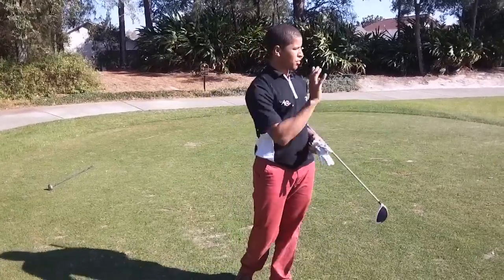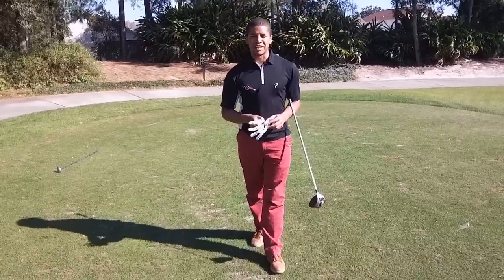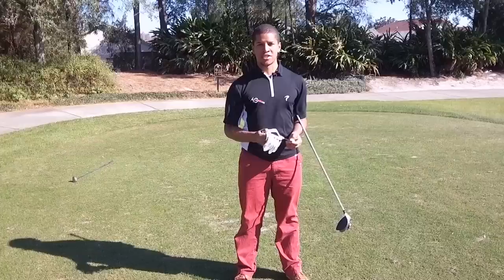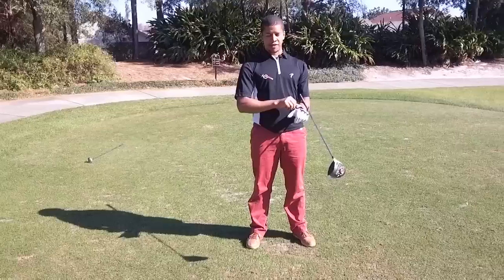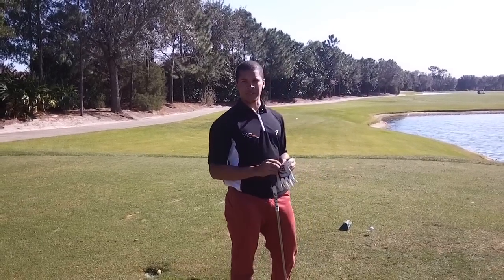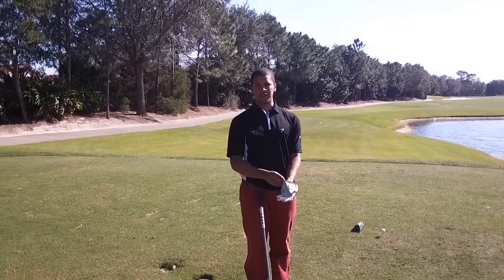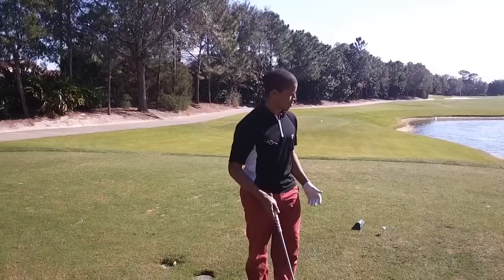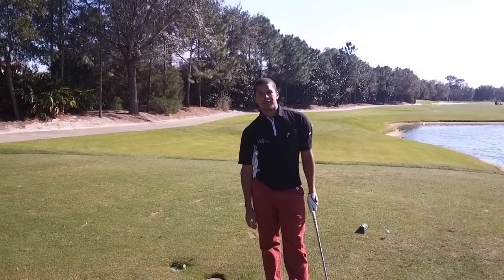How to Deal with Slow Play on the Golf Course